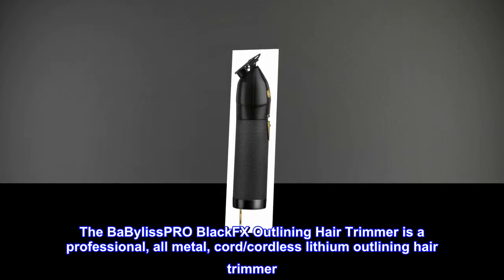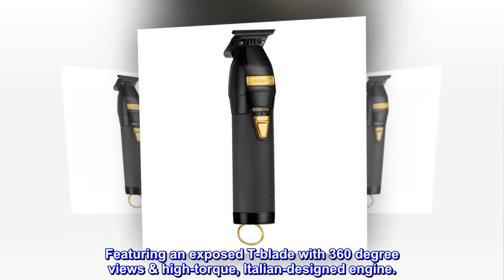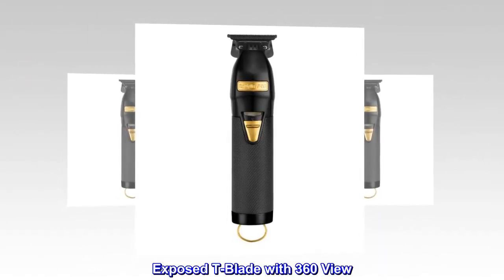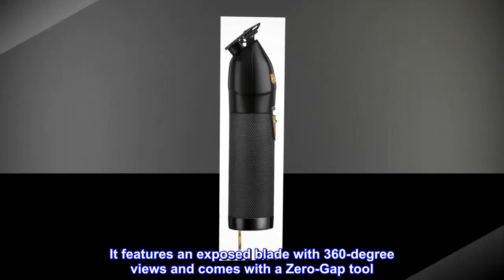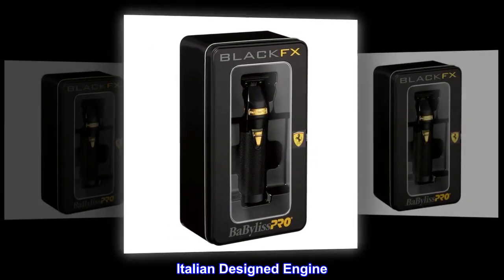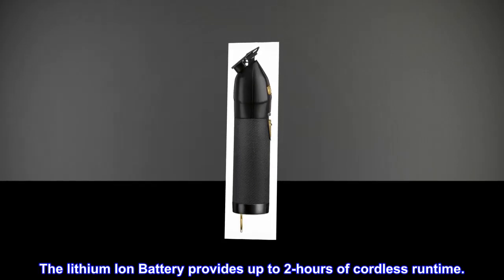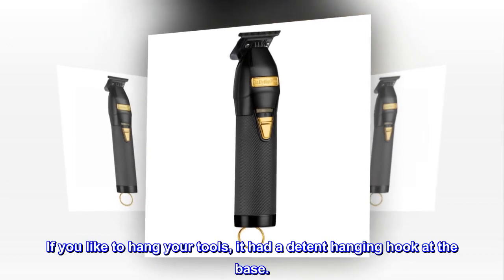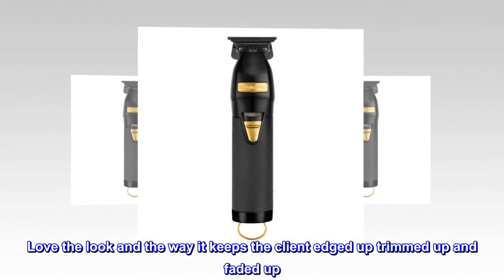BaBylissPRO BLACKFX Metal Collection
DESCRIPTION
The BaBylissPRO BlackFX Outlining Hair Trimmer is a professional, all metal, cord/cordless lithium outlining hair trimmer. Featuring an exposed T-blade with 360 degree views & high-torque, Italian-designed engine.
BENEFITS
This cord/cordless hair trimmer has a lithium battery with a 2 hour runtime & knurled barbell grip for comfort.

Exposed T-Blade with 360 View
This trimmer comes standard with the Ultra-Thin Zero-Gap DLC/Titanium T-Blade (FX707Z). It features an exposed blade with 360-degree views and comes with a Zero-Gap tool. This makes it the perfect tool for crispy edge-ups, hard lines, and all detail work.

Italian Designed Engine
High-Torque, Brushless Italian-Designed - 7200 RPM Engine

The lithium Ion Battery provides up to 2-hours of cordless runtime.

All Metal Housing
The cool/sleek look comes from the all metal housing. It also has a knurled barbell grip. If you like to hang your tools, it had a detent hanging hook at the base.

Love the look and the way it keeps the client edged up trimmed up and faded up